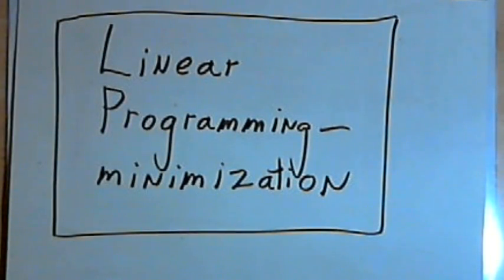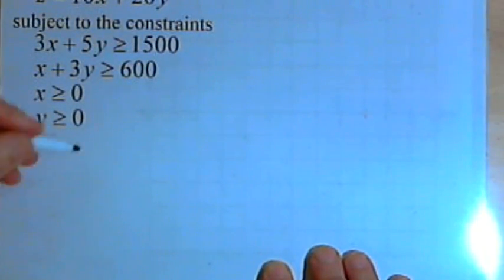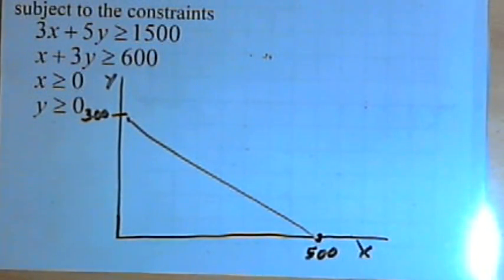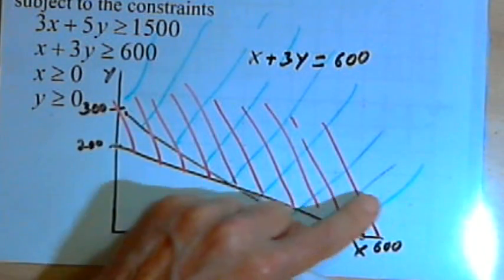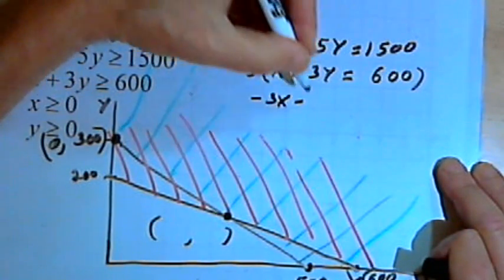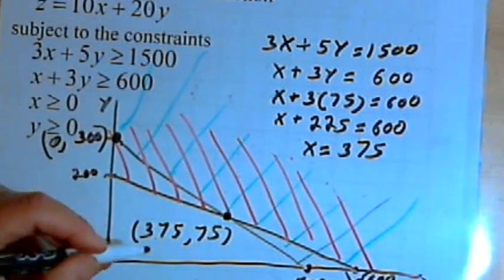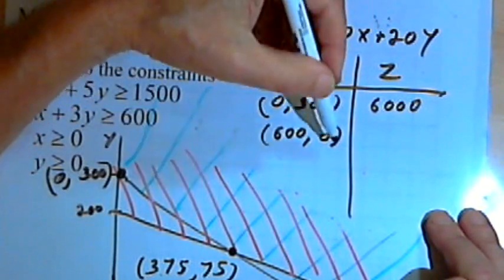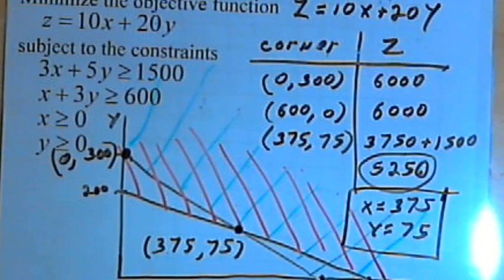Linear Programming - minimization 141-56.b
Solving a minimization problem with linear programming. This video is provided by the Learning Assistance Center of Howard Community College. For more math videos and exercises, go to HCCMathHelp.com.